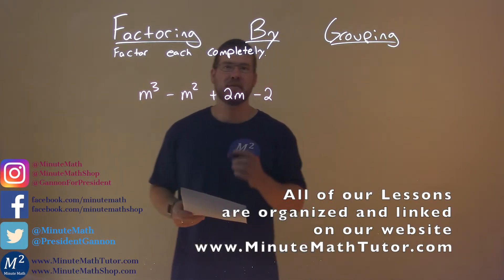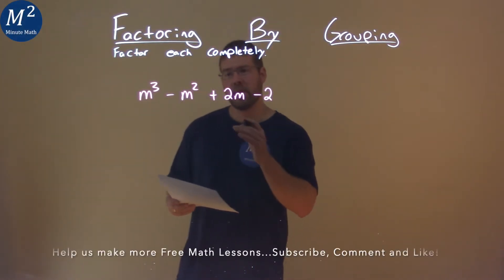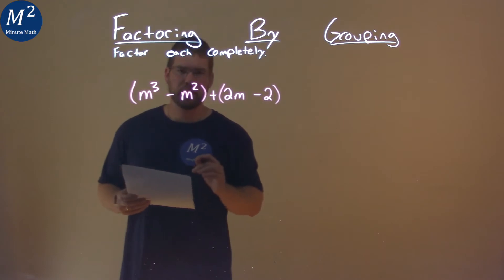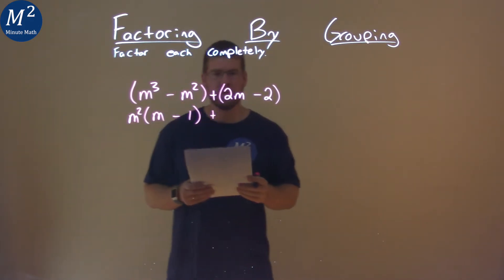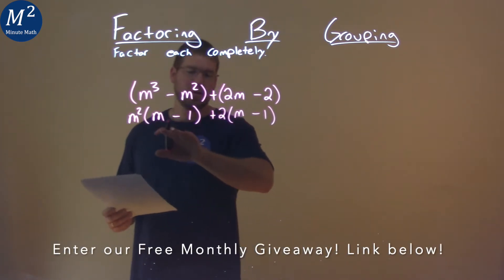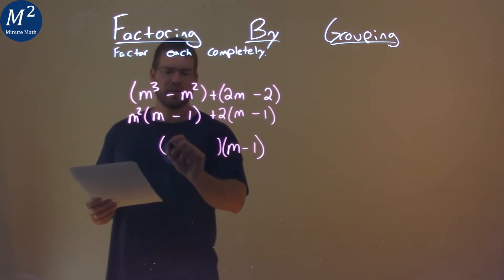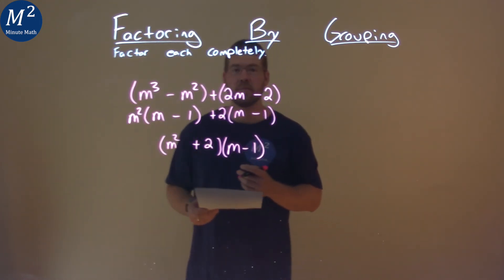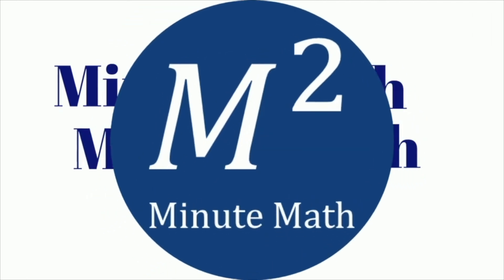Factor By Grouping m^3-m^2+2m-2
Factor m^3-m^2+2m-2 by Grouping. We learn how to factor by grouping the expression m^3-m^2+2m-2. We learn how to factor completely m^3-m^2+2m-2. This is a great introduction into polynomial functions and understanding how to factor by grouping. This is under the topic of Factoring by Grouping with this free online math video lesson.